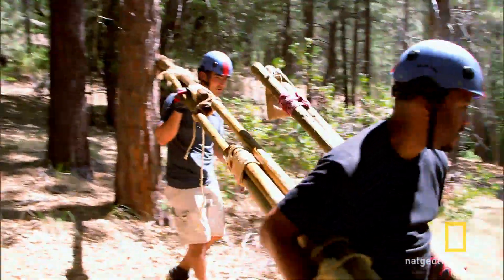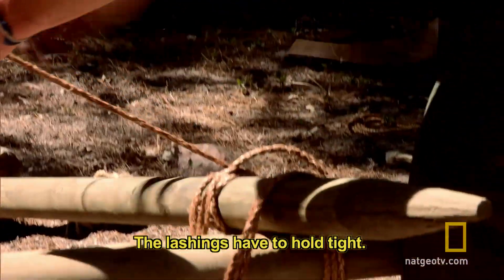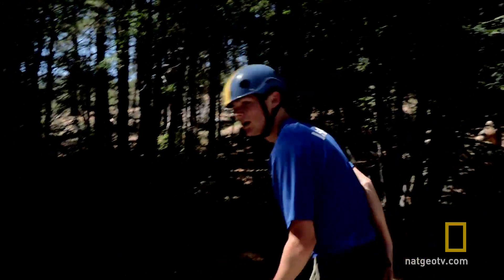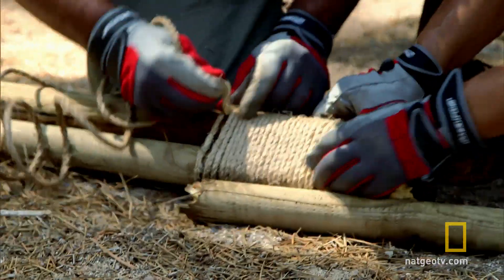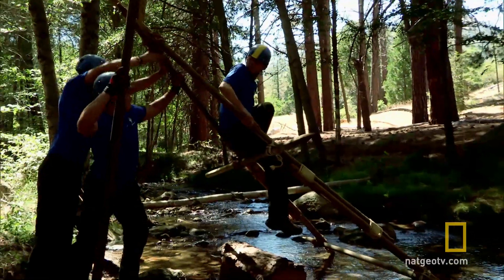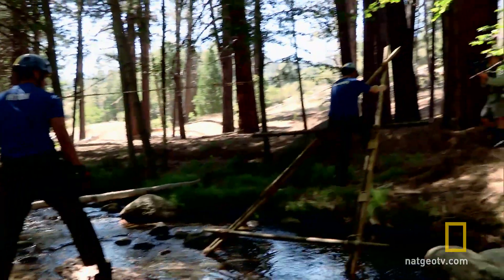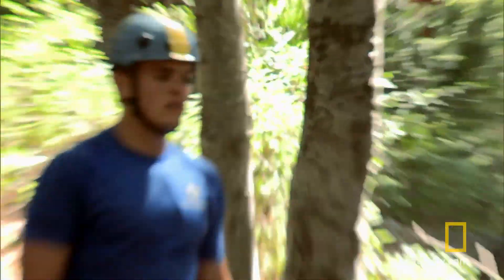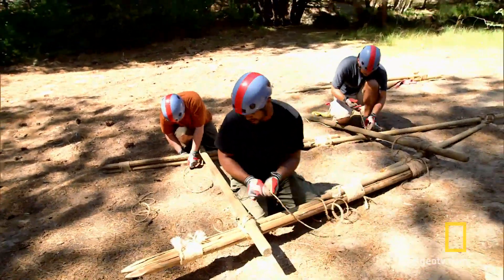Tight Lashings | Are You Tougher Than A Boy Scout?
A race to build an A-frame derrick leaves one contestant in the water.